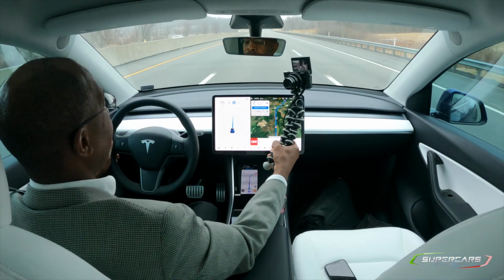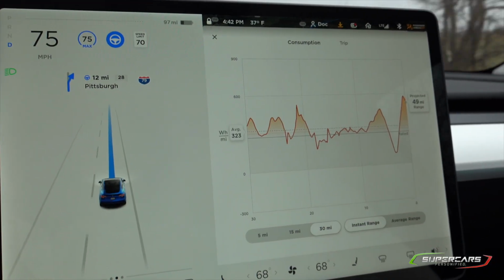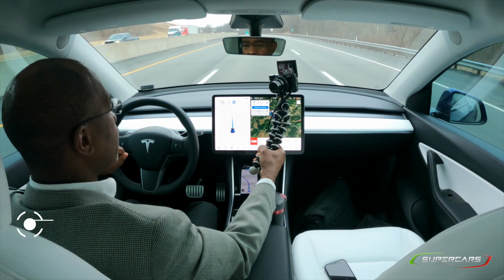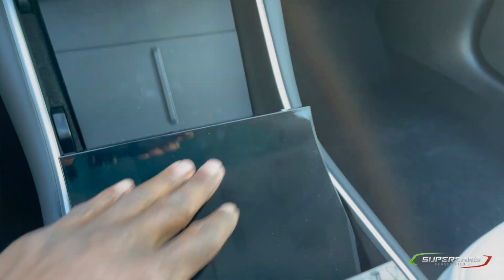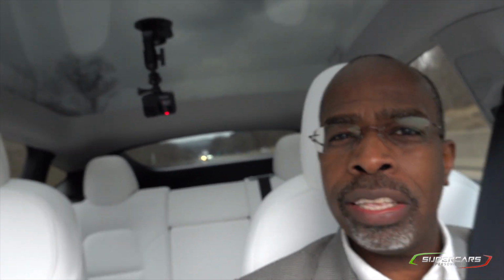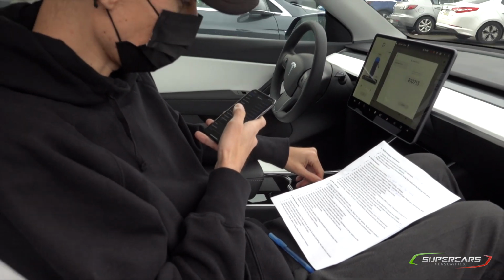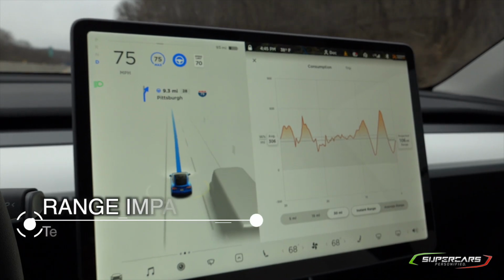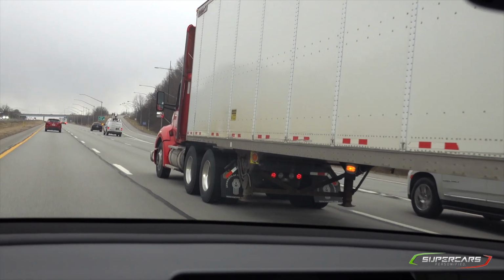6 Things about the Tesla Model Y Performance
What are the most surprising features of the Tesla Model Y Performance? We here we talk about them and what they mean if you are looking to purchase your first Tesla.

SPECIAL THANKS TO:
Matt: @C8Supercar

**🎵 TRACKS USED WITH PERMISSION 🎵 **
OUTRO: